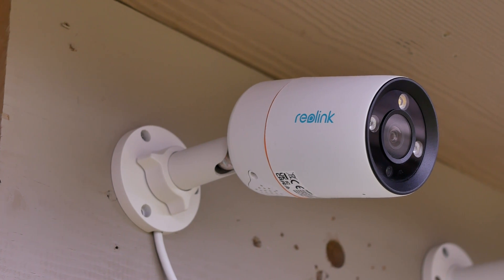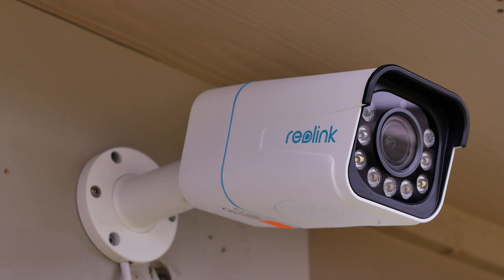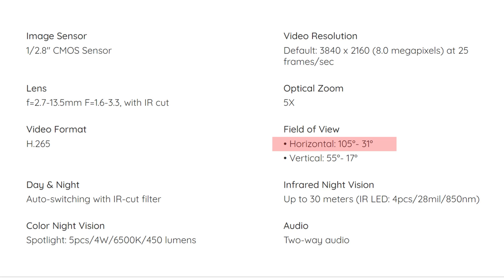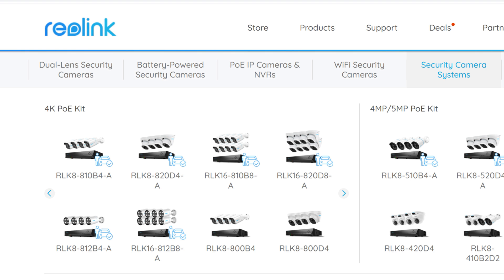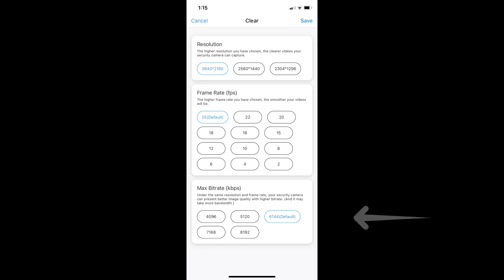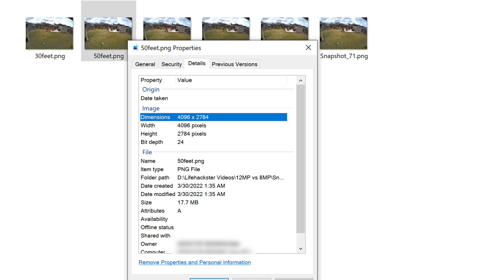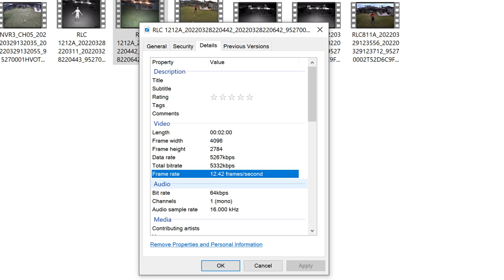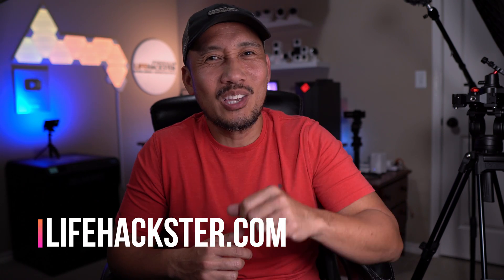Reolink 1212A VS 811A - Comparing 12MP and 8MP Security Camera Video Quality - Which One Is Better?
Today, we will compare Reolink's 12MP IP PoE NVR Camera the RLC-1212A to the RLC-811A which is an 8MP 4K Quality and also to their entry level RLC-820A 4K IP camera which has the same specs as the bullet type RLC-810A. The purpose of this video is to see if the 12MP 1212A has better video quality than their regular 8MP security cameras.

Reolink RLC-811A
Reolink RLC-820A

00:00 Introduction
02:10 Camera Specs Comparison
03:45 Daytime Video Quality
06:42 Night Time Video Quality
10:21 Final Thoughts